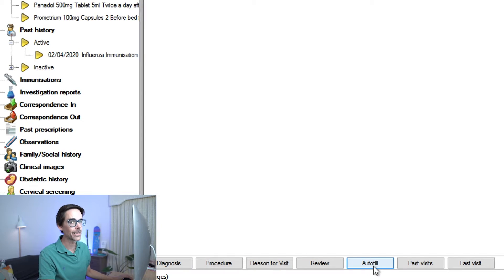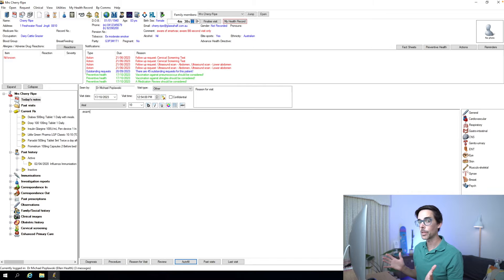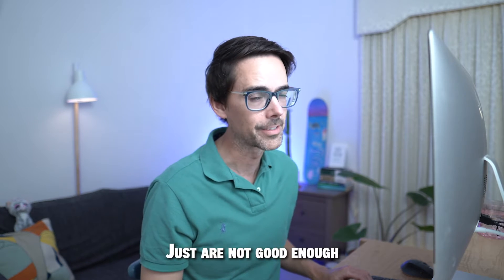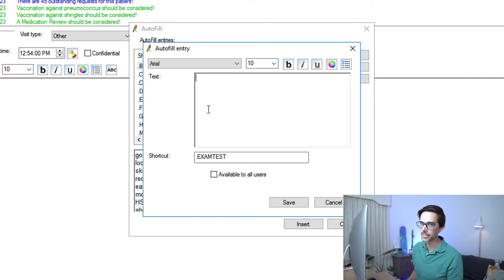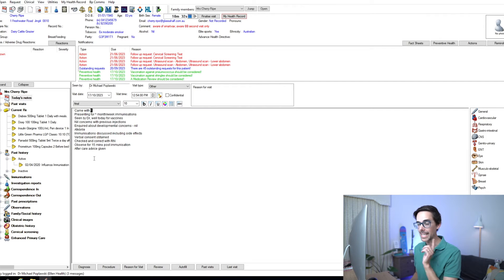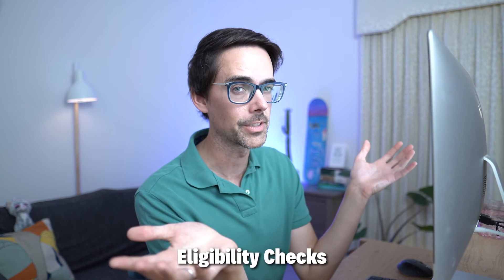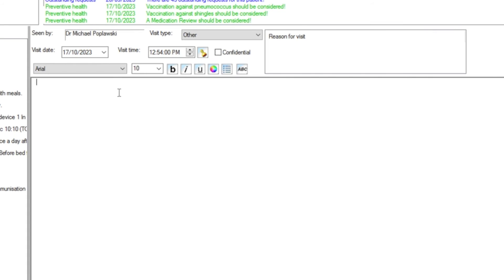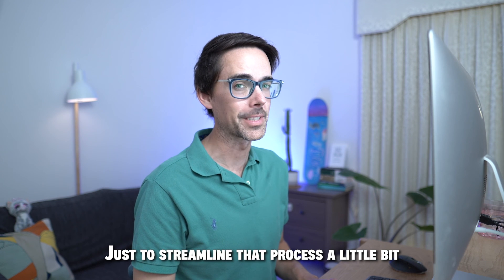How to use Autofills in Best Practice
👋 Join our friendly Best Practice Tips for GP Facebook Group

Welcome to our tutorial on leveraging the power of Autofills in Best Practice, the cornerstone clinical system for modern Australian general practice. In this detailed video, we dive into the intricacies of Autofills, unveiling the shortcuts and time-saving techniques that streamline your workflow and enhance patient care.

Join us as we navigate through the functionalities of Autofills, from setting up personalized shortcuts to optimizing templates for common procedures, prescriptions, and patient records. Learn how to efficiently create, edit, and utilise Autofills to expedite data entry, minimise errors, and maximise your productivity in the clinical setting.

WHO AM I:

I’m Mike, a General Practitioner in working in Perth, Western Australia and my YouTube channel is all about medicine, productivity and creating efficiency in GP land. I am the author of both the "How to Use Emis as a Clinician Course" - The ULTIMATE 50+ lesson course about the clinical system EMIS WEB for General Practice and "GP on the Move - The Medical Audiobook with Clinical Guidelines".

👋 Start Here! My TOP 5 Best Videos:
👨🏾‍⚕️ A Day In The Life of a Doctor | GP (General Practitioner) Working from Home | Pyjama Clinic